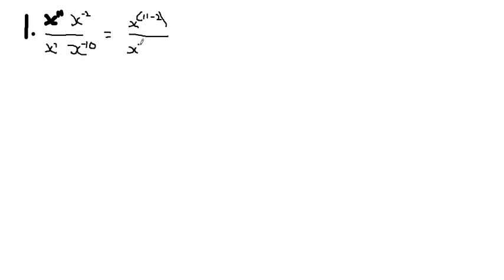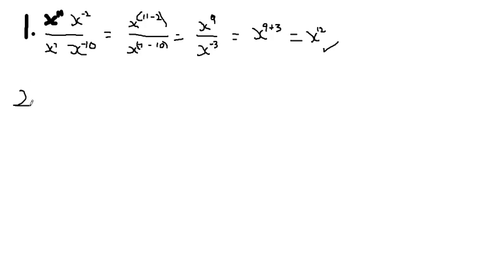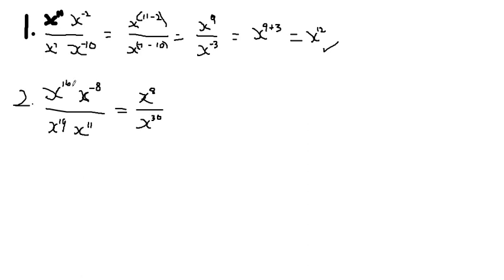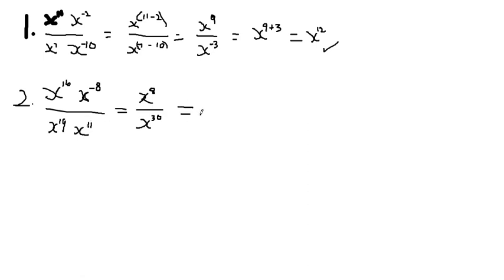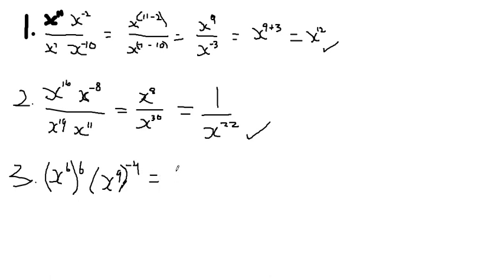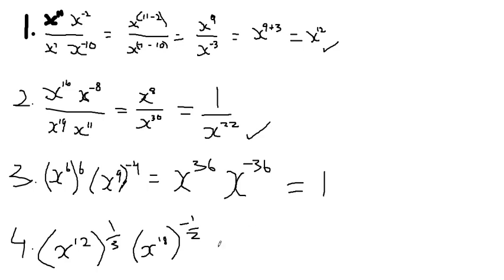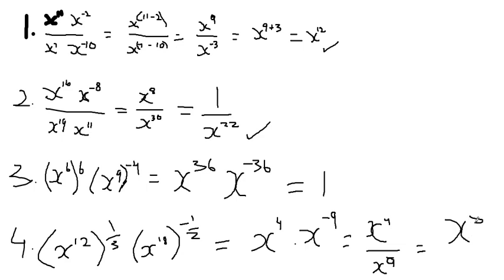Solving Exponential Problems set. Part 1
Exponents, Mathematics, problems 1 to 4